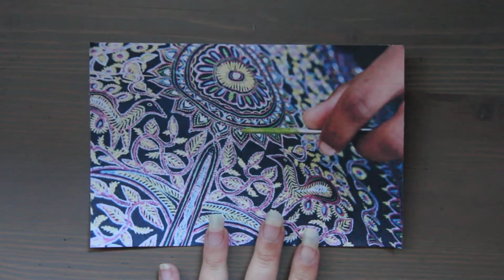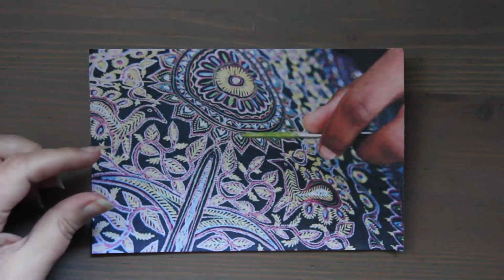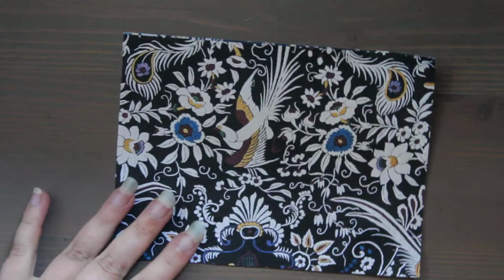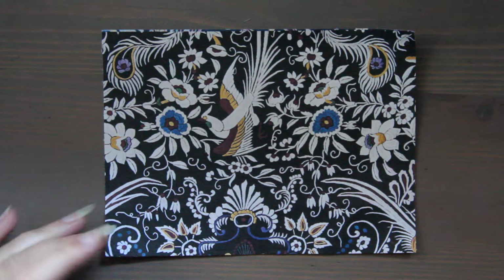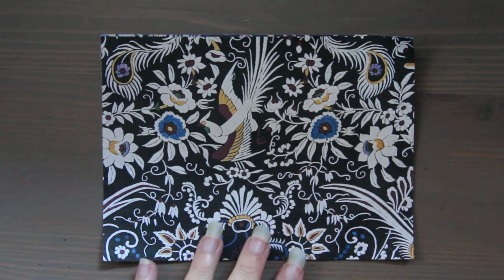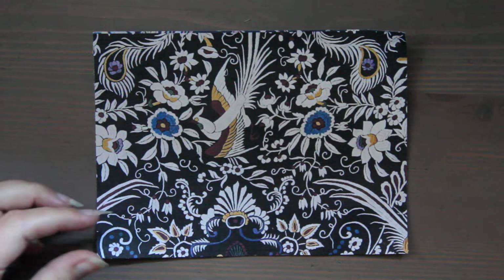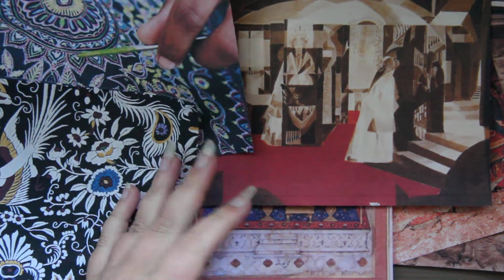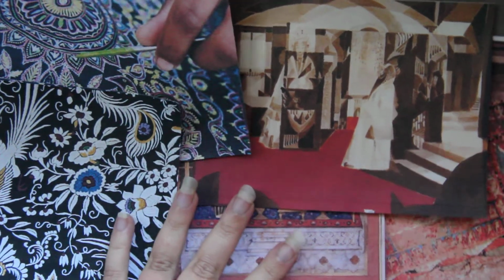Art Around The World: India - Final Thoughts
Thank you for sharing this adventure in Indian Art with me.

Thank you for taking the time to look at all the different articles, videos, and items I link. I appreciate you!